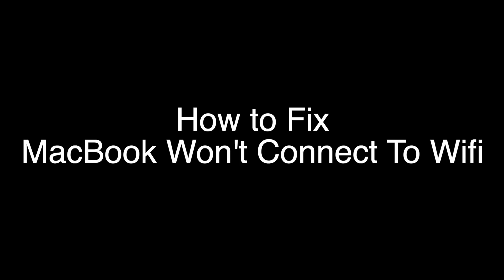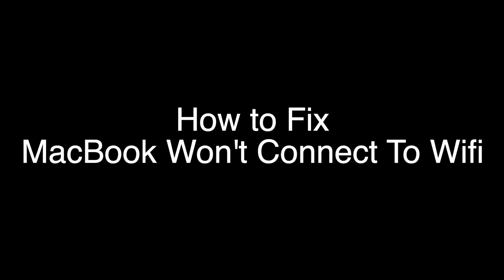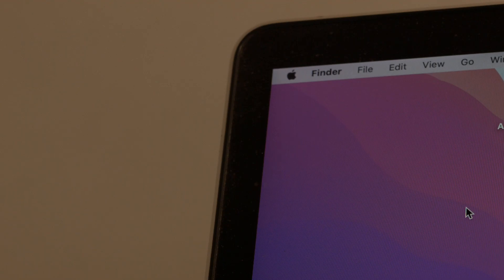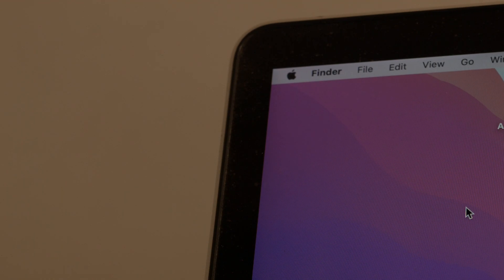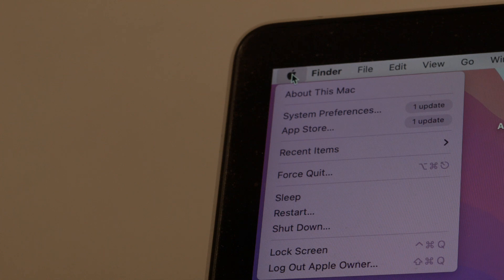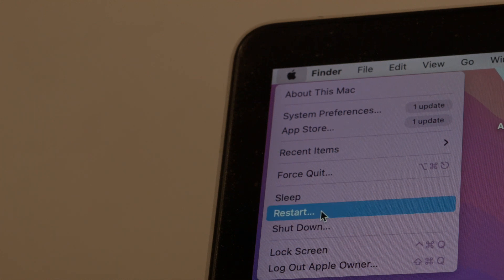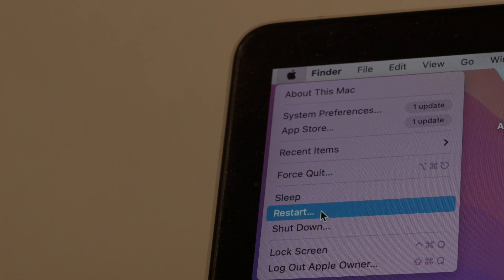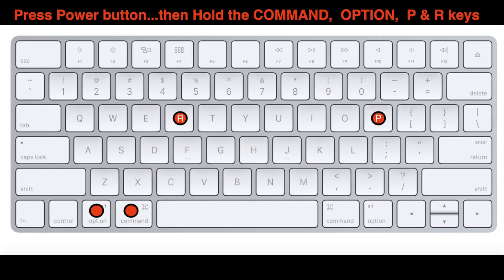MacBook Won't Connect To Wifi - Fix it Now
MacBook Won't Connect To Wifi